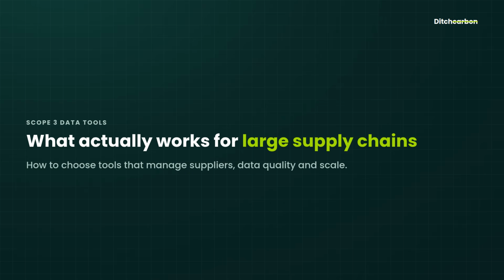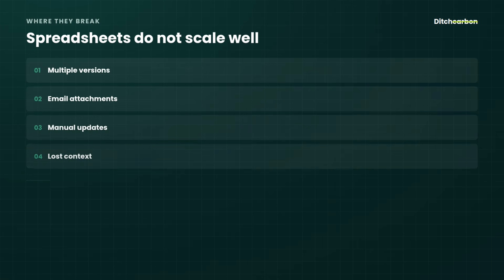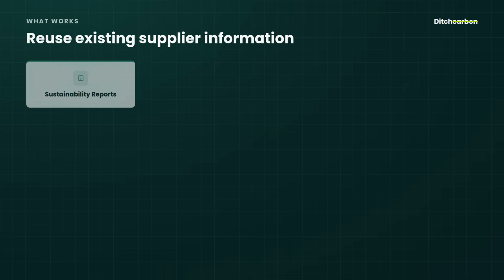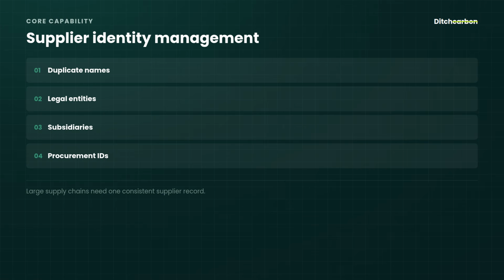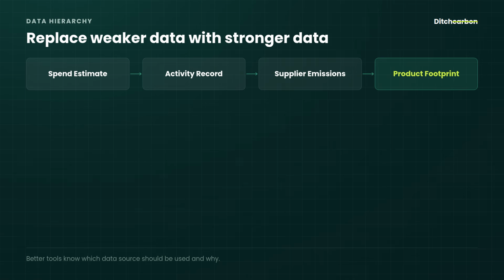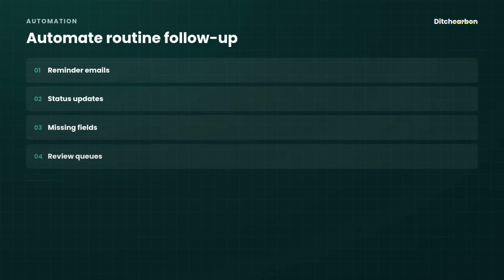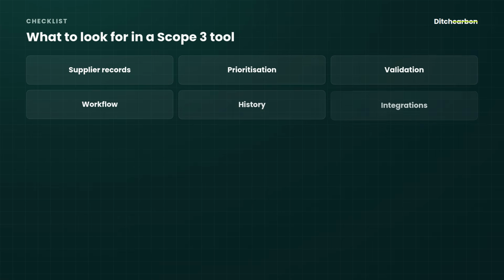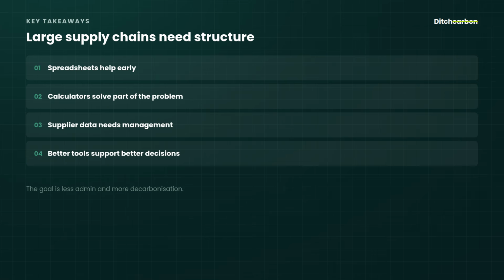Best Scope 3 Data Tools for Large Supply Chains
What should large organisations look for in a Scope 3 data tool?

Managing Scope 3 across hundreds or thousands of suppliers requires more than a carbon calculator. The real challenge is handling supplier data, validation, engagement, historical records, integrations and reporting across a complex supply chain.

In this video, we compare the main types of Scope 3 data tools and explain where each one works, where it starts to break down, and what a scalable system should actually do.

You’ll learn:

• Where spreadsheets still work for Scope 3
• The strengths and limits of carbon accounting software
• When supplier questionnaire tools become inefficient
• Why supplier identity matters at scale
• How to prioritise suppliers by emissions impact
• How spend, activity and primary supplier data should work together
• Why data hierarchy matters when better supplier data becomes available
• How to validate supplier emissions data
• What supplier workflow and status tracking should look like
• Why ERP, procurement and finance integrations matter
• How Scope 3 tools should support procurement decisions, not just reporting